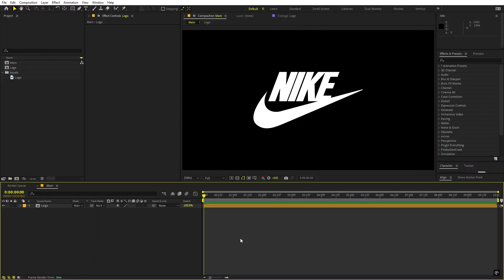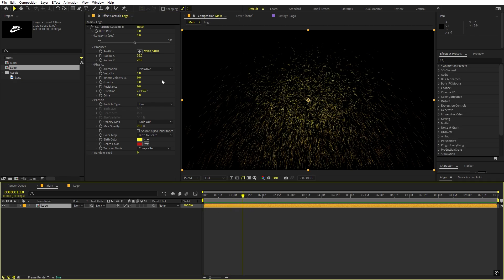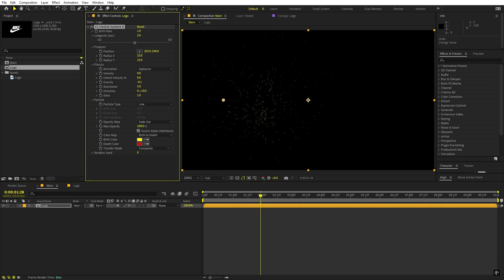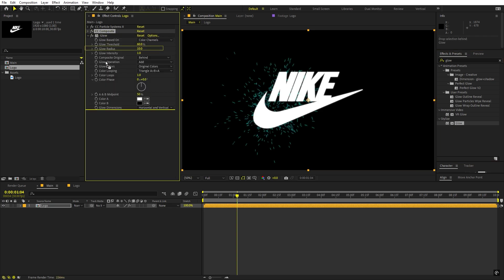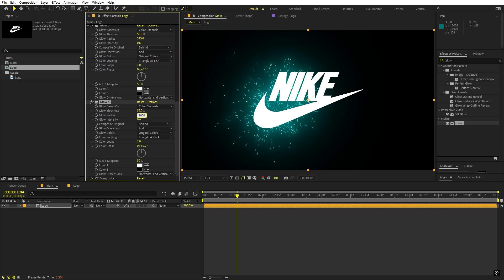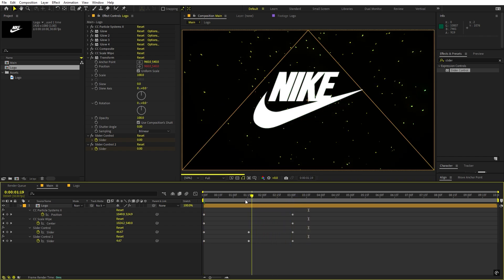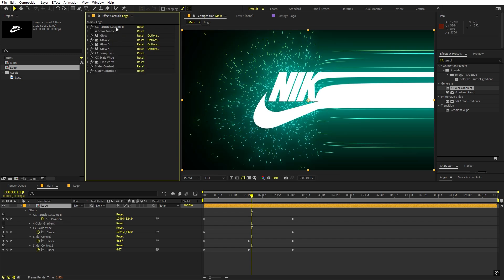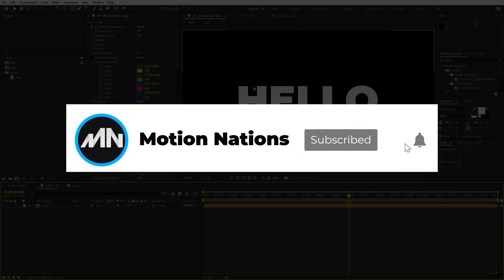This LOGO Animation Method is so POWERFUL - After Effects Tutorial | No Plugins - Glow Particle Logo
In this, After Effects tutorial, we will create a Glowing Particle Logo Reveal Animation using no plugins. We will create the glowing particles and then add an amazing glow. All this is procedurally so that it can be used with any text or logo.

Motion Nations